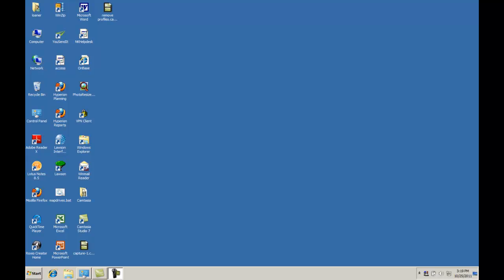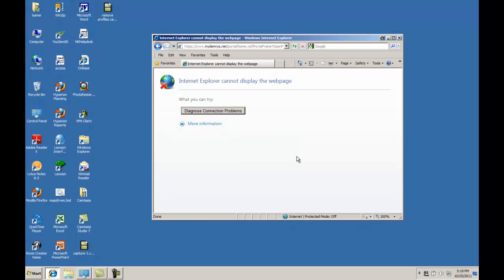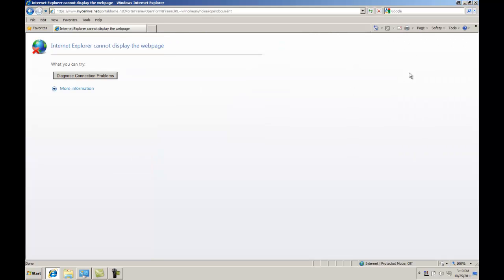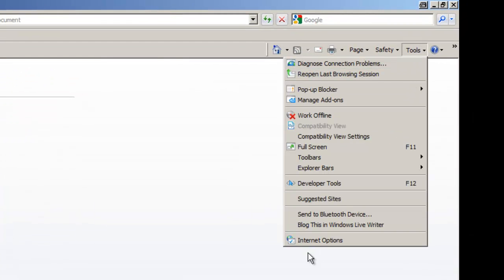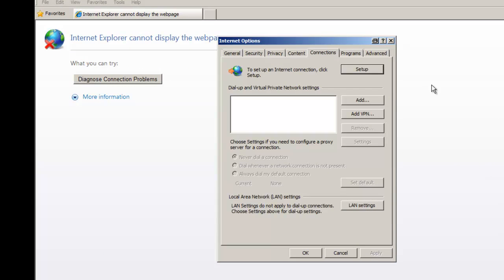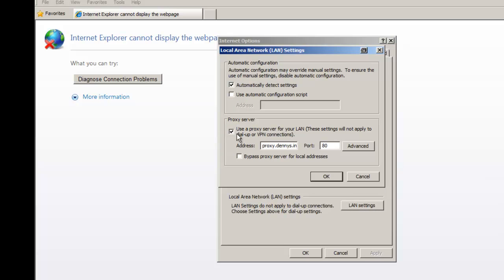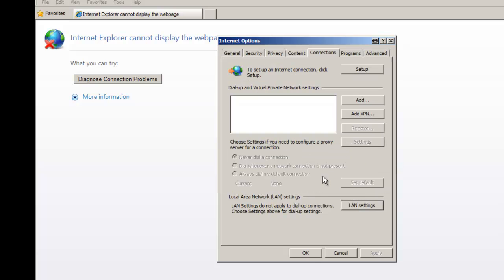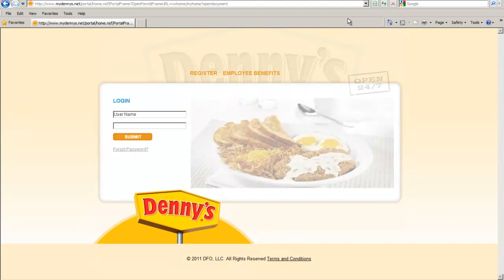Connected to the Internet-Cannot Browse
Connected to the internet but unable to browse web pages.